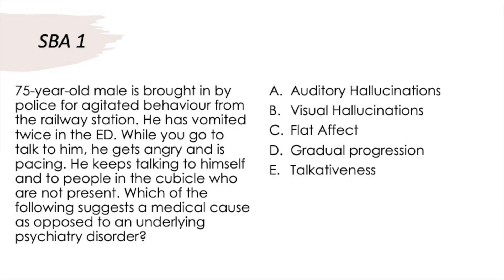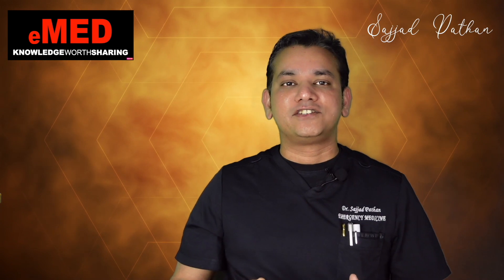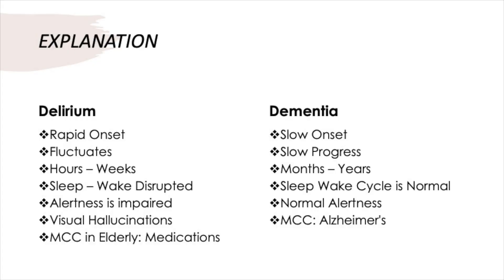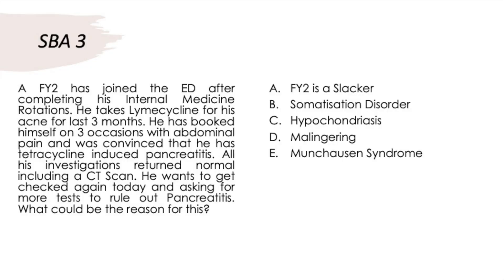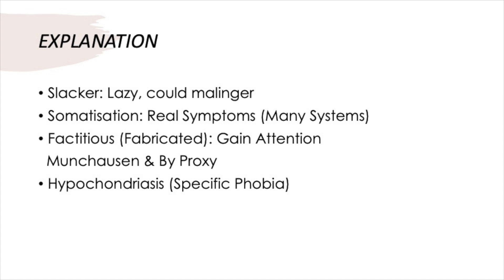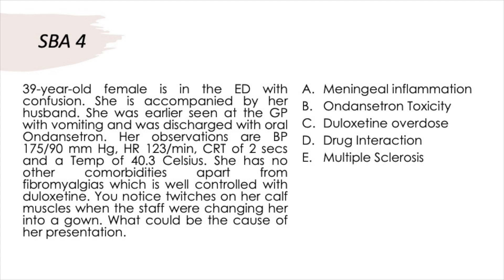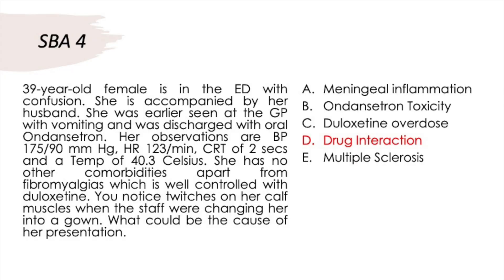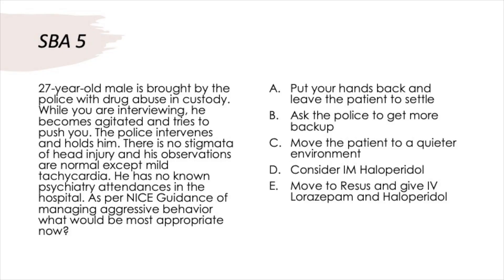SBA Questions Part 4 for the Emergency Medicine Boards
Emergency Medicine Boards SBA Questions FRCEM​ ABEM​ MBBS​ MEM​ MRCEM​ FACEM​ EM​ EmergencyMedicine​

Topics Include:
1. Elderly Psychosis
2. Delerium Vs Dementia
3. Malingering, Somatisation & Hypochondriasis
4. Drug Interaction & Serotonin Syndrome
5. Aggressive/Agitated Patient in the ED

Edited by: iMovie

We are always looking for ways to grow our channel so if you ever have any ideas or want us to talk about specific topics or heck, even if you have a want to create a video for us, leave a comment below! Thank you for your support!